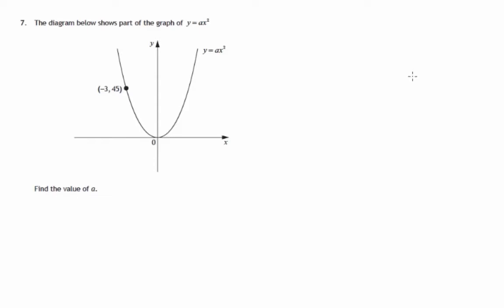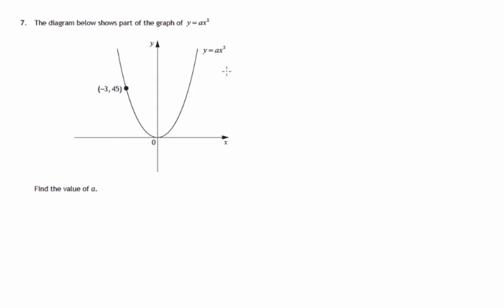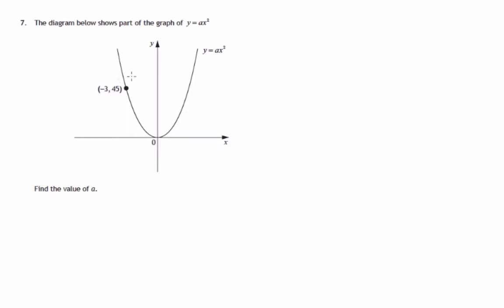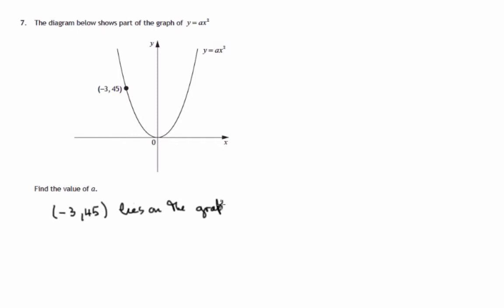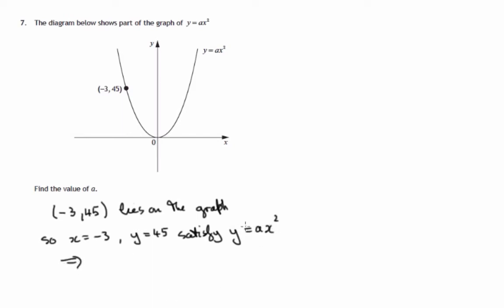Q7 Paper 1 SQA 2014 National 5 Mathematics Exam.